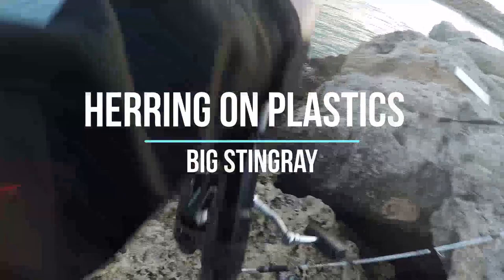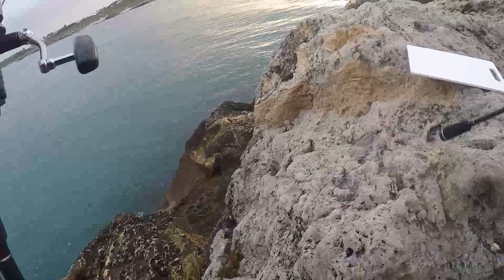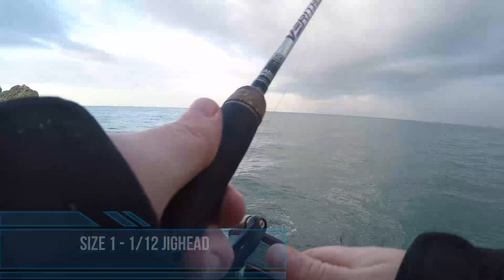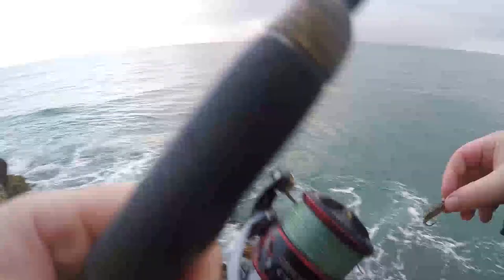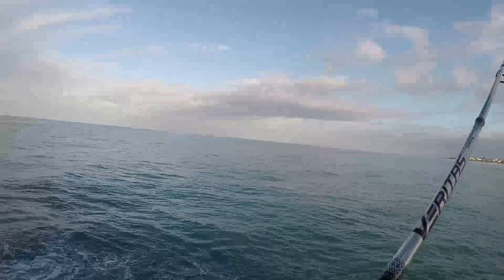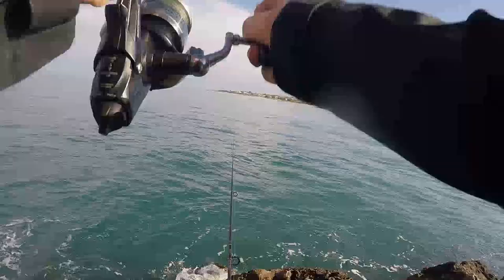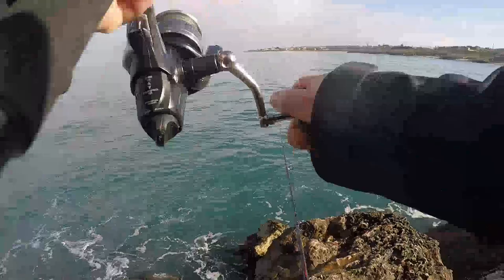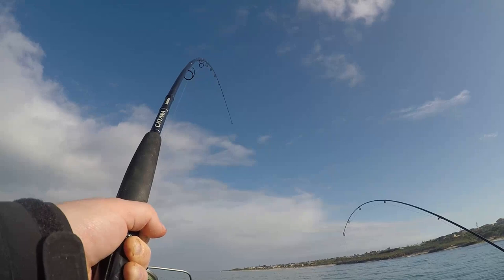Herring on Plastics and Basic Live Baiting: Big Ray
Rod: Shimano Catana 10.6 rod 4-8kg
Reel: 6000 Shimano Baitrunner 40lb braid and 60lb leader to 2 7/0 snelled hooks
Herring on Samaki grub soft plastics caught on 4lb line